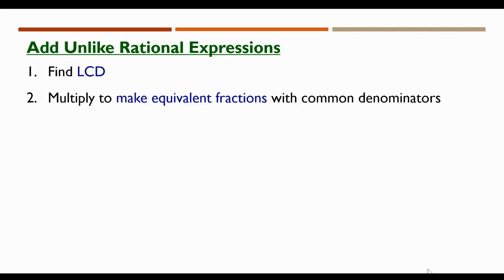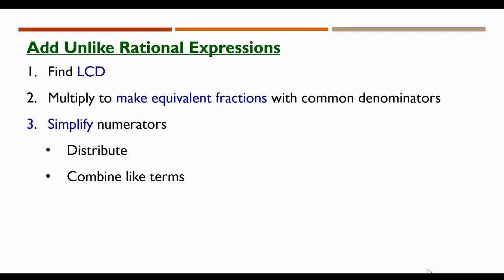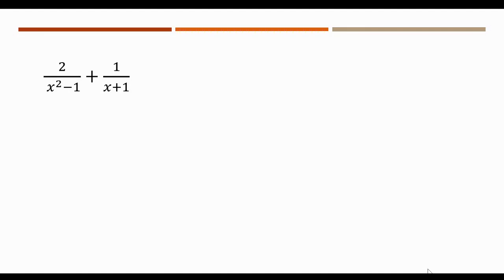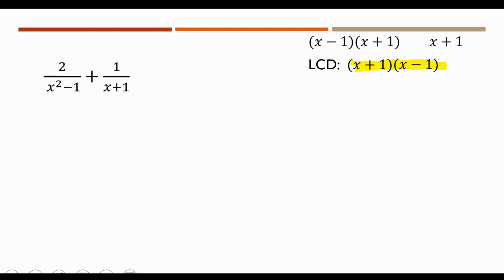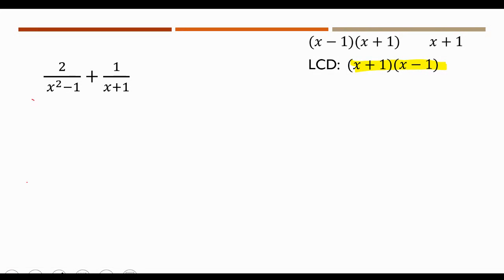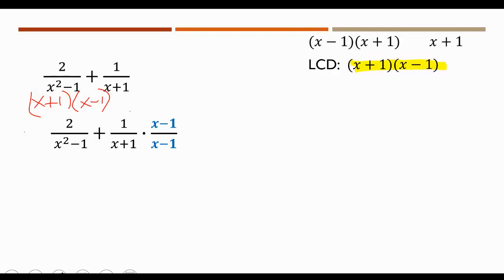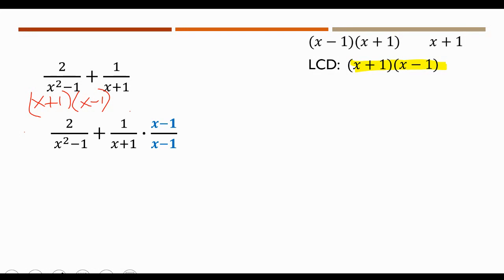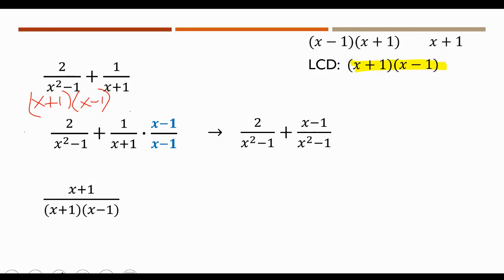Adding Rationals Review